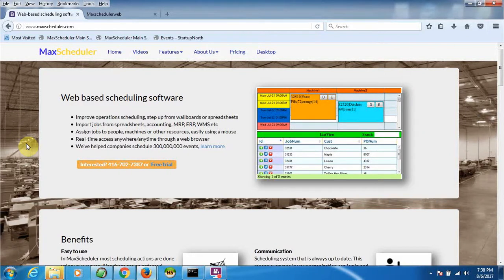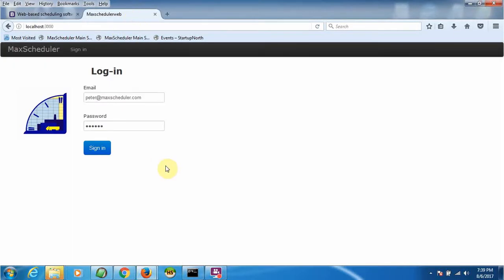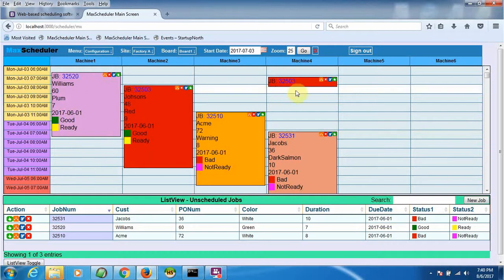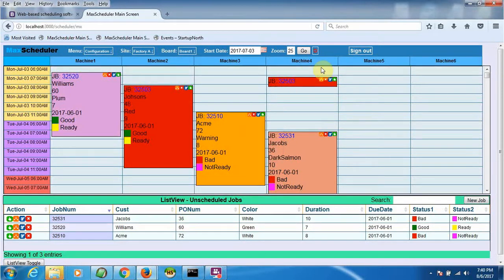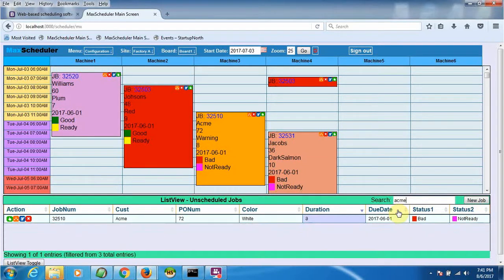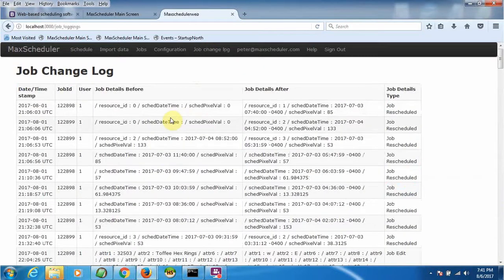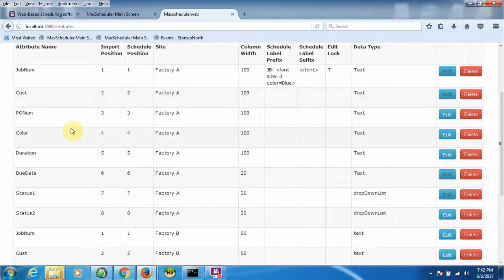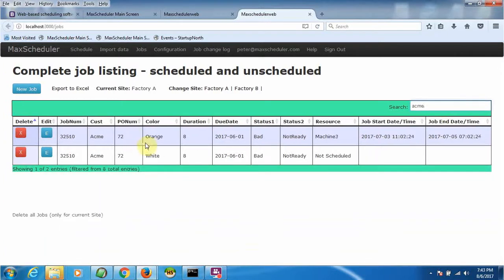MaxScheduler Basic Software Schedule Screen Introduction